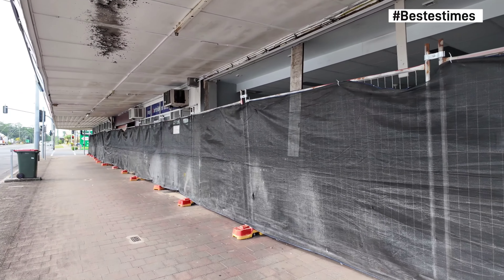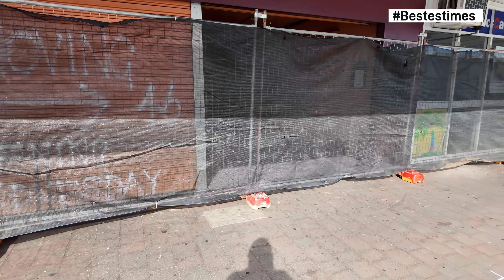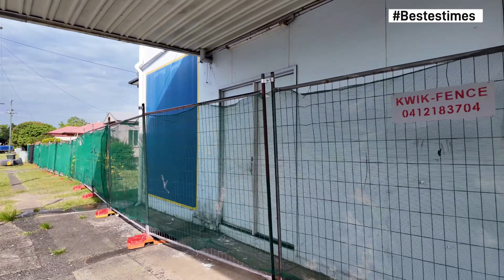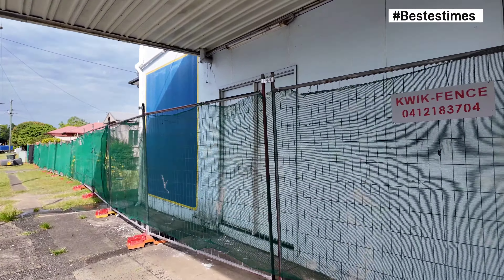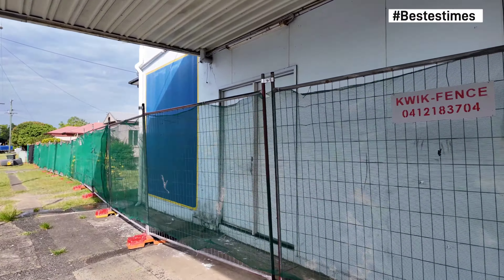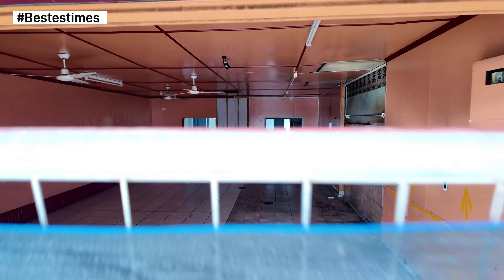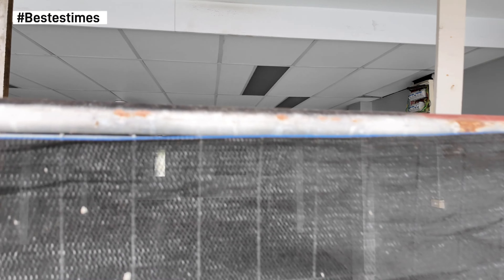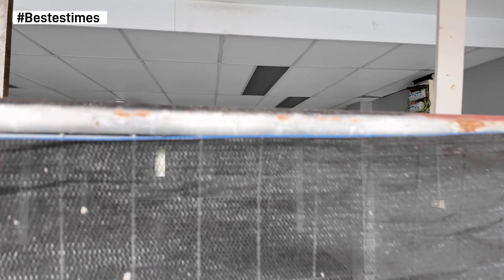Update : CNR Lilly & Ernest St Innisfail Australia (01st December 2023).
Bestestimes Capturing History.
- Keeping Memories Alive -

I need 5 More Subs as of the Uploading of this video to start getting paid on YouTube Via The New Rules. And More watch Mins and Hours. To cover my costs and have better equipment to make better content.

Walk Tubers I watch regularly (Tell them Bestestimes Sent you) - Highly Recommended

(Information Correct at time of recording this Video).